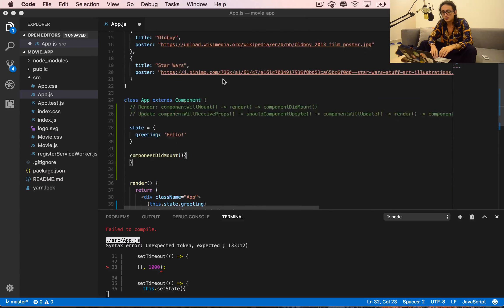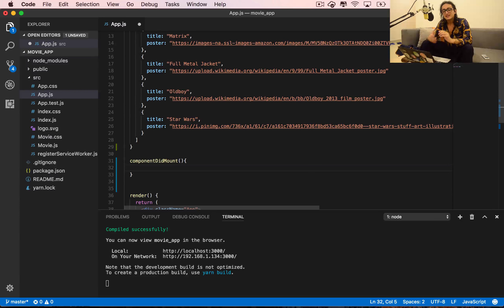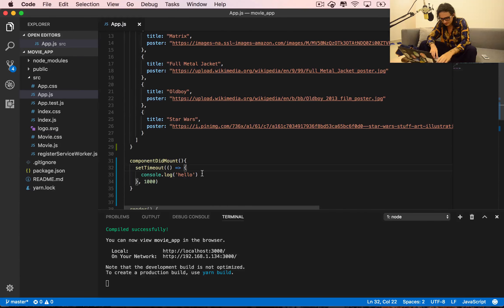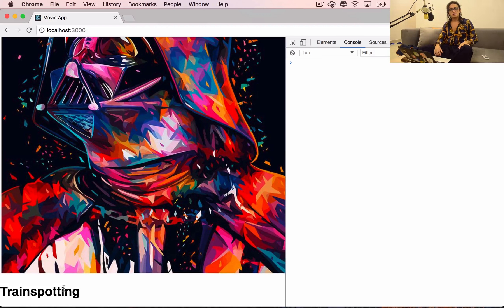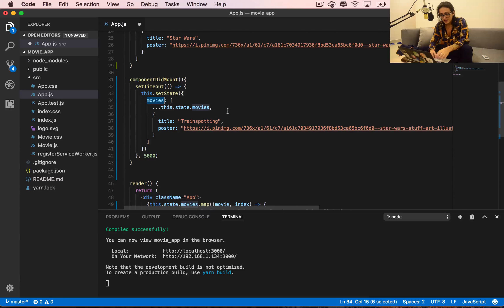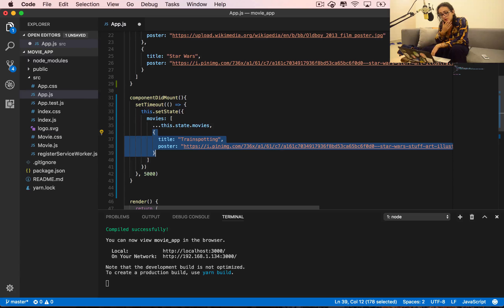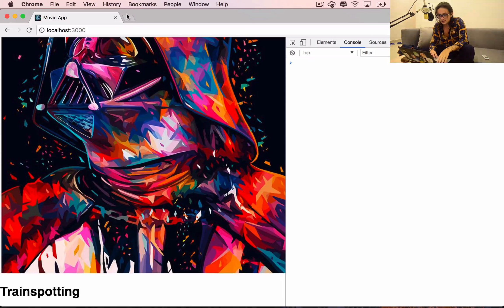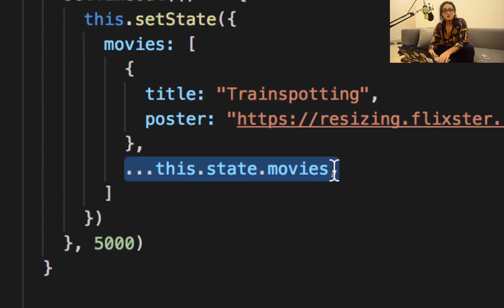리액트 기초 배우기 #11 ReactJS로 웹 서비스 만들기 (React JS Fundamentals #11): Practicing this setState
Practicing this setState / 한글자막 켜주세요!

리액트 기본기 제대로 배우기 시리즈 11번째입니다. 강의는 매주 월/목 업데이트될 예정입니다. 이 강좌 시리즈를 노마드 아카데미에서 보시면 풍부한 강의자료와 함께 좀 더 학습하시기 쉽습니다.
질문 많이 해주시구~ 답글 달아주시면 응원이 됩니다요오~~~